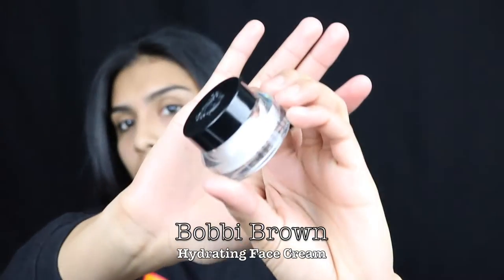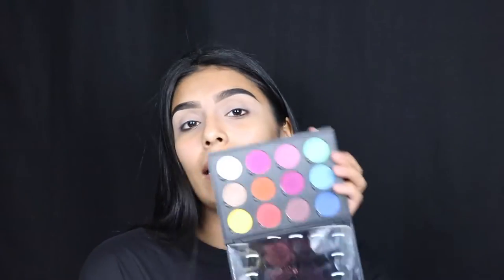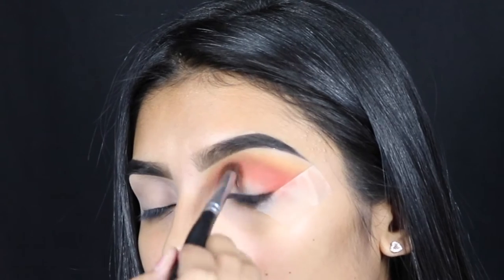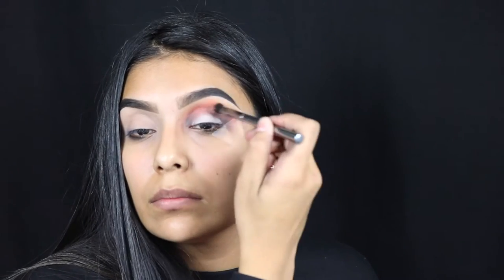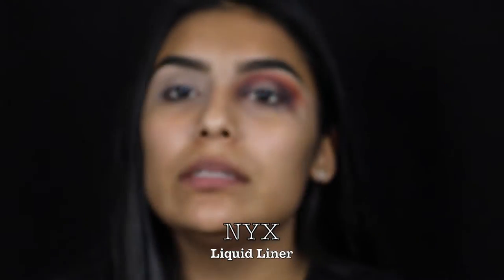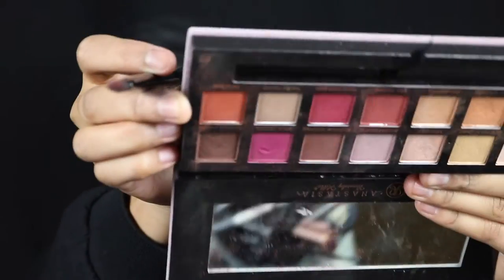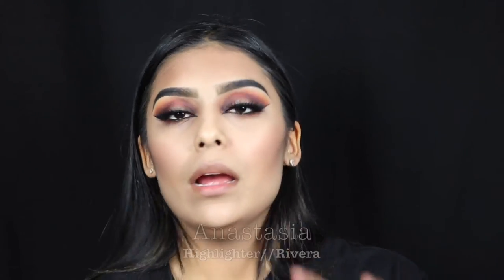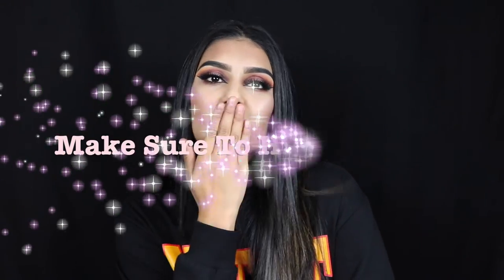Humming Bird Vibes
I wanted to create this look for you guys and these are all the products it took to do It. thanks for watching if you enjoyed it make sure to leave a like and hit subscribe. Much Love XoXo Alicefloreee
All Products Used
Anastasia Dip Brow - Ebony
Anastasia Beverly Hills - Modern Renaissance
Anastasia Beverly Hills - Rivera
Anastasia Beverly Hills - Banana Highlighting Stick
Bobbi Brown- Hydrating Face Cream
Clinique - Concealer
Kylie Lip Kit- Dolce K
Morphe Individual Eyeshadows - Porcelain, Flame, Yellow
MAC Blush- Deep Plum
Maybelline - Translucent Powder
Stila- Eyeshadow In Kitten
Stila- Foil Eyeshadow In Vintage Black Gold
Smashbox - Photo Finish Primer
Too FacedBorn This Way Foundation - Sand
Vegas Nay - Grand Glamor Lashes